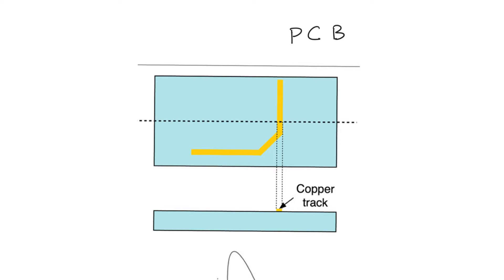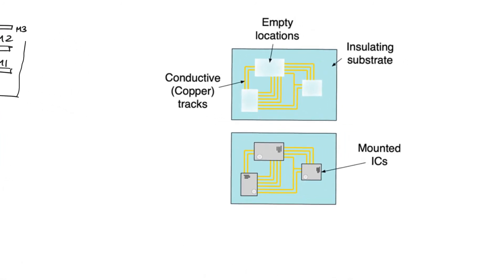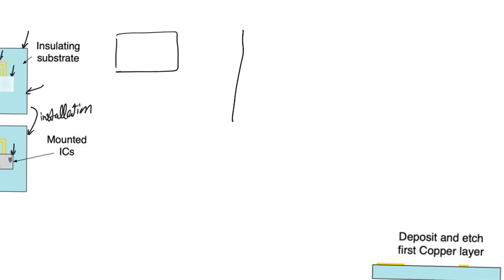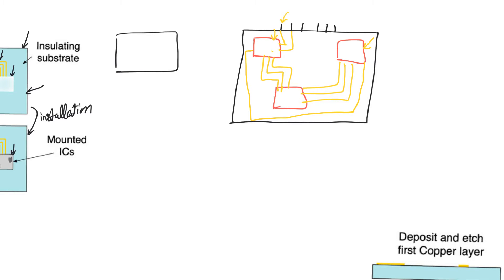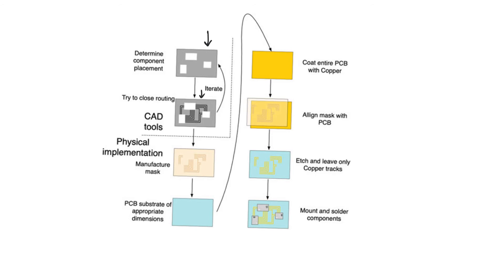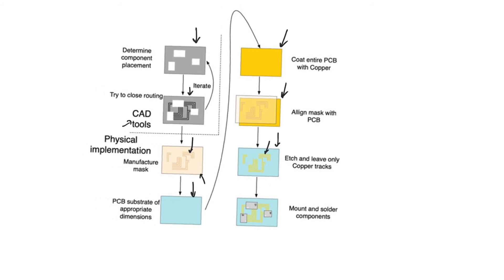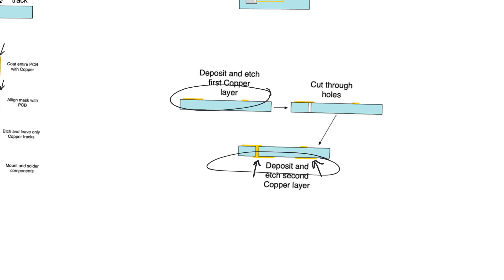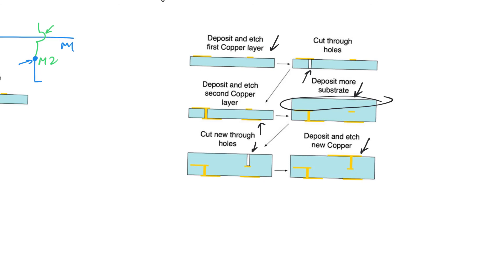14.15. PCB design & fabrication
Printed Circuit Boards are used to combine multiple ICs with passive components to form a bigger system. The design and fabrication of PCBs has a lot of parallels to the design and fabrication of microchips, albeit much simpler and at much larger dimensions.